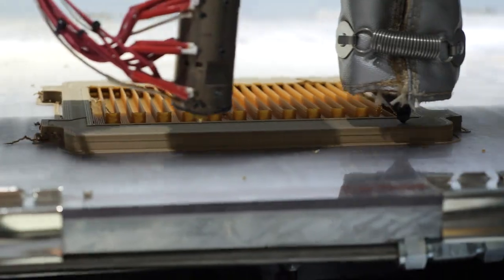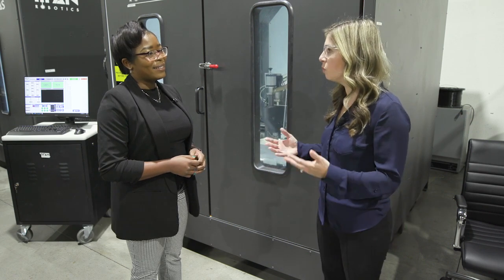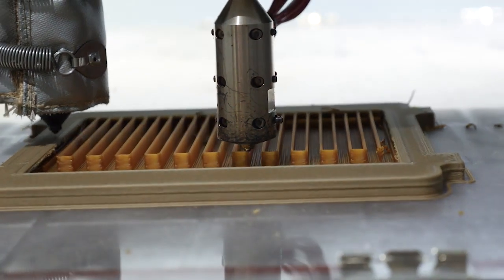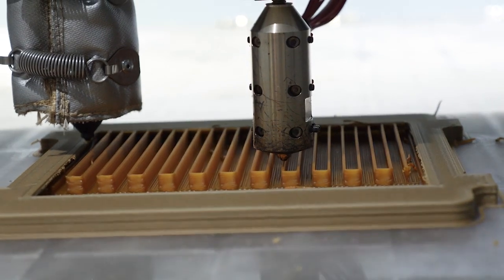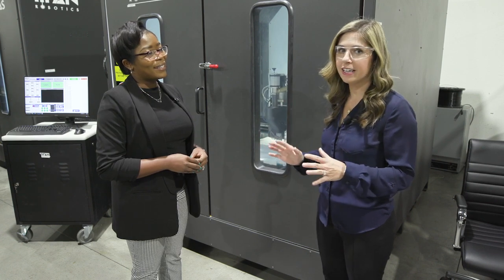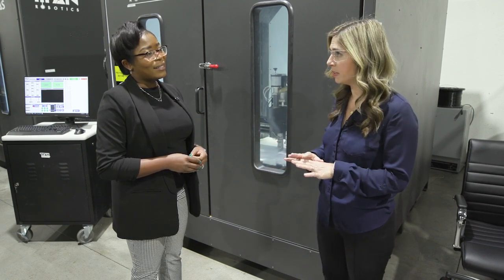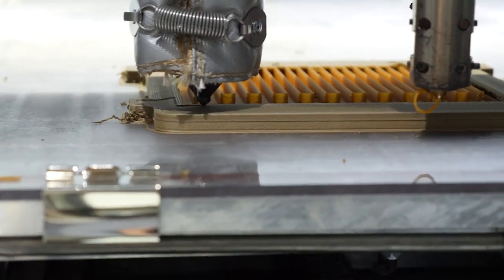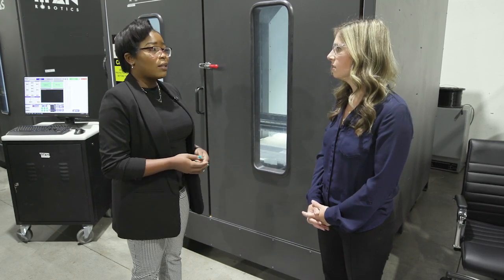Titan Series | Pellet and Filament Extrusion 3D Printing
Applications Engineer Nabi Ajoff and Marketing Manager Maddie Guillory discuss hybrid pellet and filament 3D printing on the Titan Atlas 3D printer. Available with up to three toolheads, the Atlas enables dual material printing or selecting the right extrusion technology for your part.